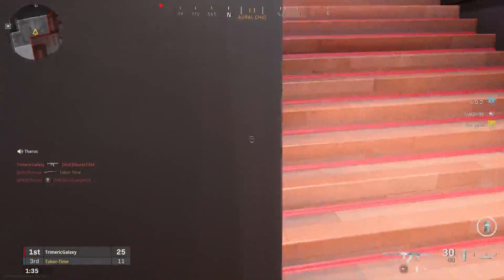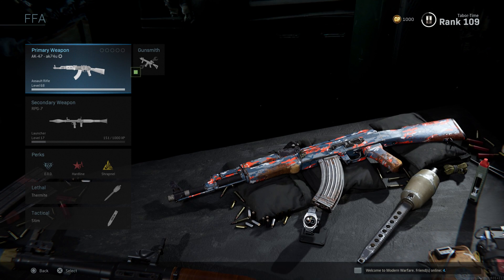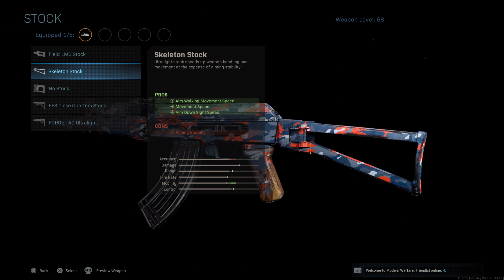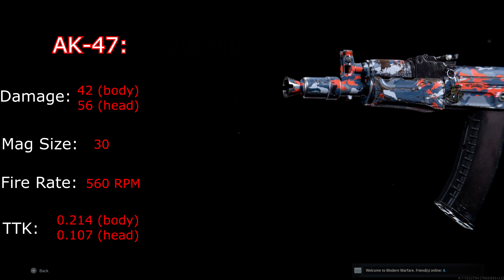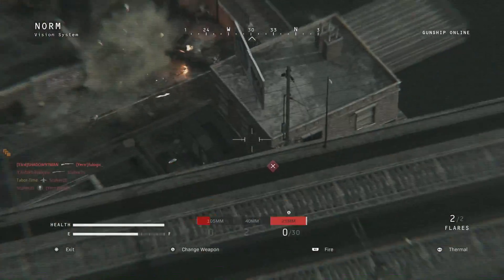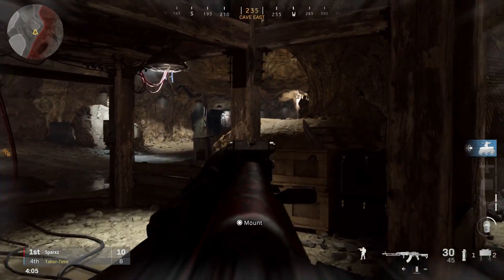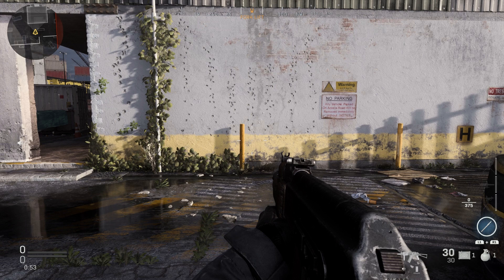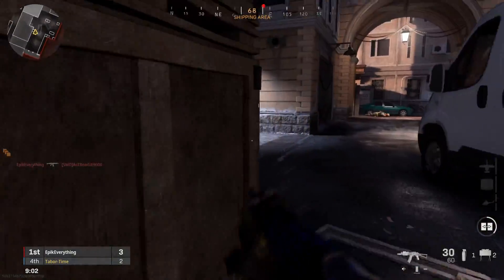Modern Warfare: AK74u Secret Weapon Review! (AK74u Stats & Best Class Setup)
There are quite a few "hidden" or "secret" weapon variants in Modern Warfare that can only be created in the Gunsmith attachment create-a-class.  I show you how to create the AK74u as well as give all the stats and best class setups involving it!